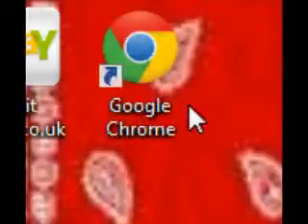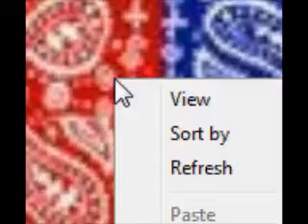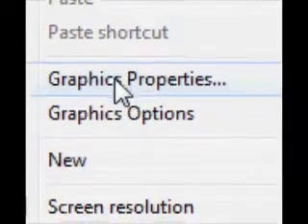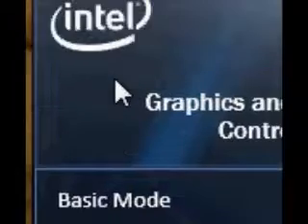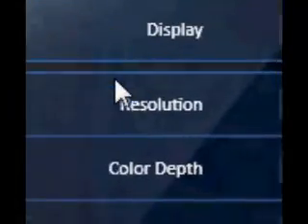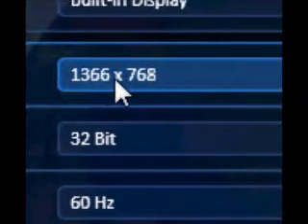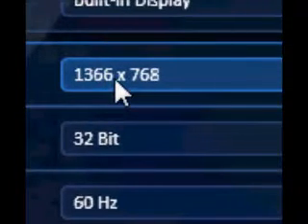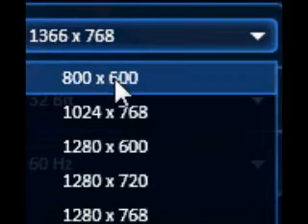Tutorial #2 - How to find out your Screen Size on your Windows Laptop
Hello guys and welcome to my second tutorial. This is how to check the Screen Size on your laptop. I am using Windows 7 but I used to have windows vista and it works the same.